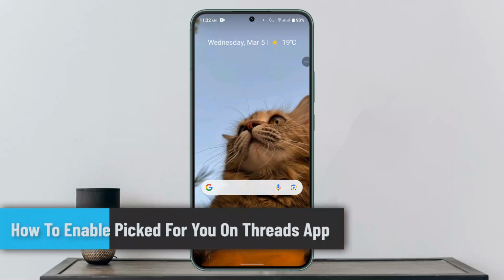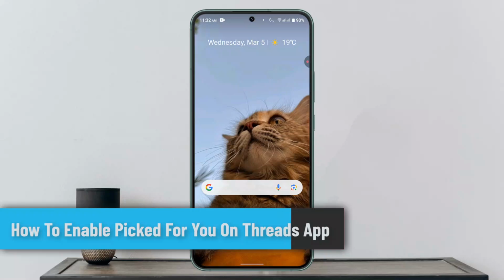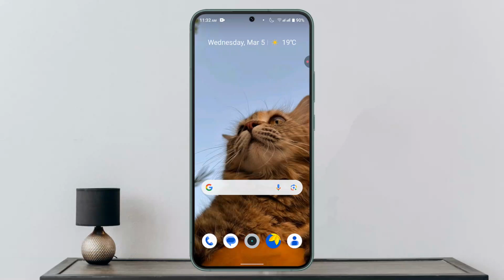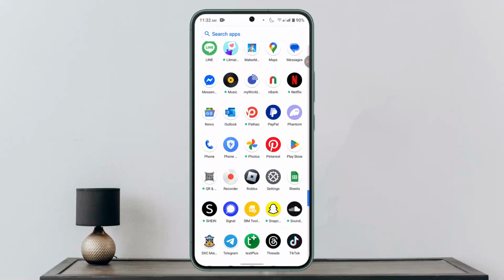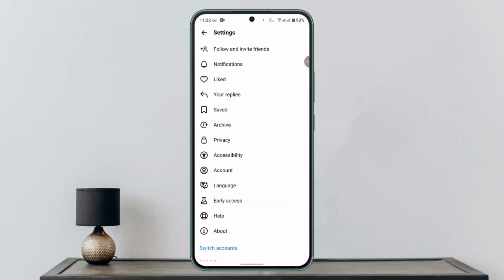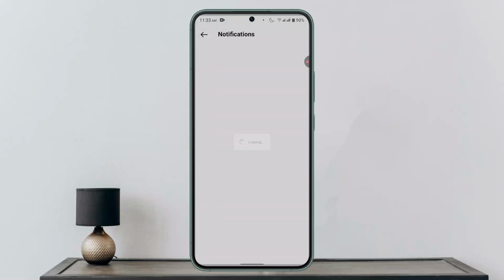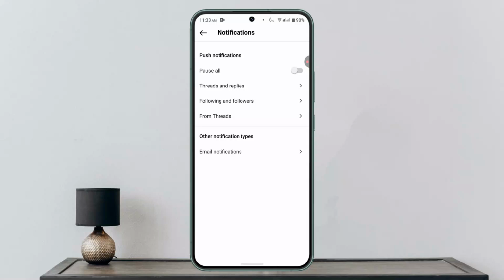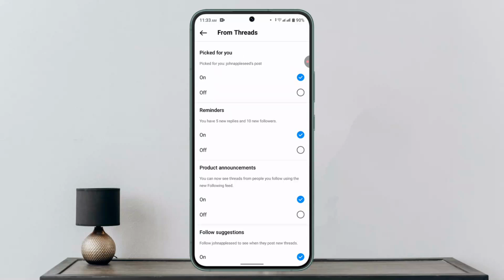How To Enable Picked For You On Threads App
If you want to enable the "Picked for You" feature on the Threads app, this guide will walk you through the process step by step. The "Picked for You" option helps personalize your notifications by suggesting content and interactions based on your interests and activity. Enabling this setting ensures that you receive relevant updates tailored to your preferences.

Before getting started, make sure your Threads app is updated to the latest version. Open your device’s app store (Google Play Store or Apple App Store), search for "Threads," and check if an update is available. If needed, update the app before proceeding.

Once your app is up to date, open Threads and log in to your account. From the homepage, tap on your profile icon, which is located at the bottom right corner of the screen. Next, tap on the three horizontal lines (menu icon) in the top left corner to open the settings menu.

In the settings menu, navigate to "Notifications" and then scroll down to select "From Threads." Here, you’ll find the "Picked for You" option. Toggle the switch next to it to turn it on. If the option is already enabled, you can toggle it off and back on to ensure it is working properly.

Once activated, the "Picked for You" feature will start curating personalized content suggestions based on your interactions and engagement within the Threads app. If you ever wish to disable it, simply return to the same settings and toggle the switch off.

Timestamps:
0:00 Introduction
0:10 Updating the Threads App
0:21 Accessing Profile and Settings
0:34 Navigating to Notifications
0:42 Enabling "Picked for You"
0:53 Conclusion